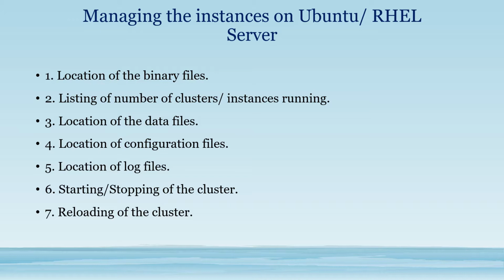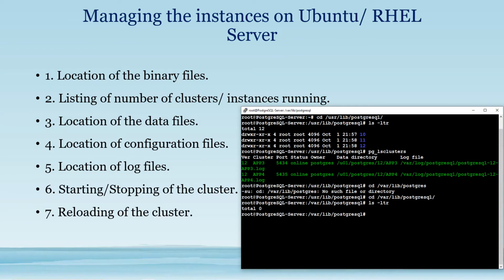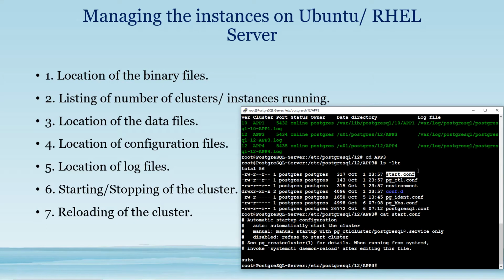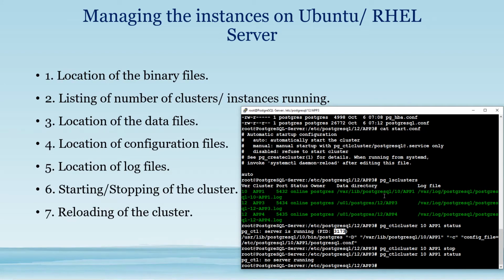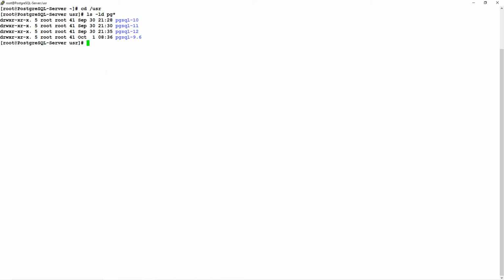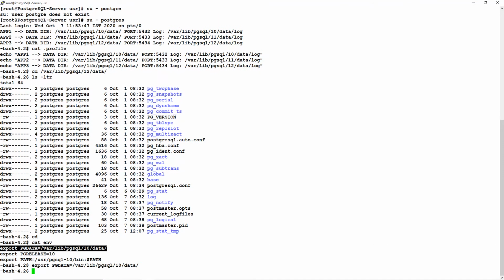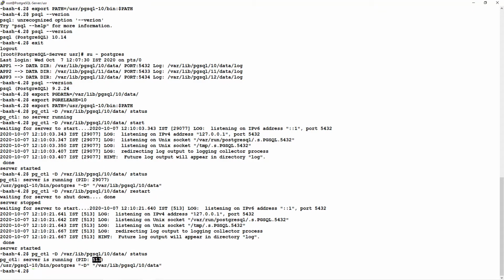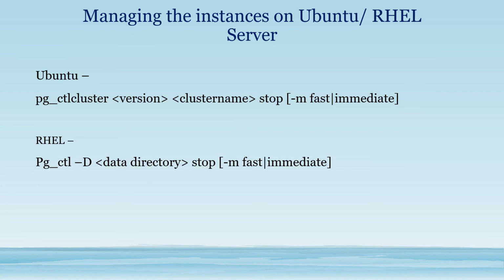PostgreSQL for Beginners - Topic 2 - Managing the instance/cluster on Ubuntu & RHEL servers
PostgreSQL - Topic 2 - Managing the instance/cluster

In upcoming session I am going to cover.
1. PostgreSQL server Installation on Ubuntu Server

2. Managing the instance/cluster on Ubuntu & RHEL Servers       (today's topic)
3. Discussing about configuration file
4. User Management
5. Tablespace Management
6. Object management like table, indexes, triggers etc.,
7. Regular maintenance
8. Backup and recovery
9. Replication
10. Upgrades